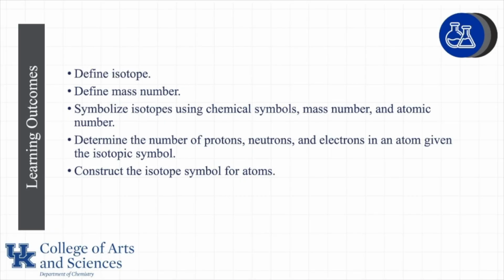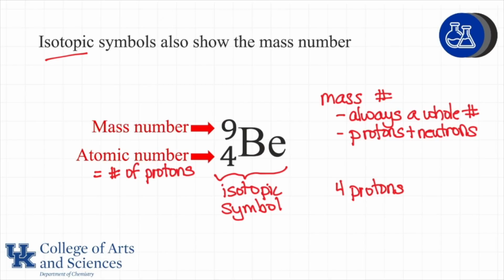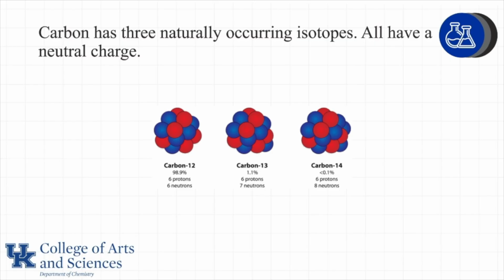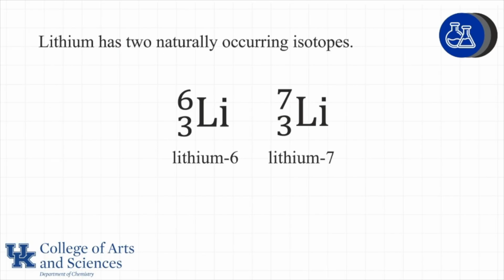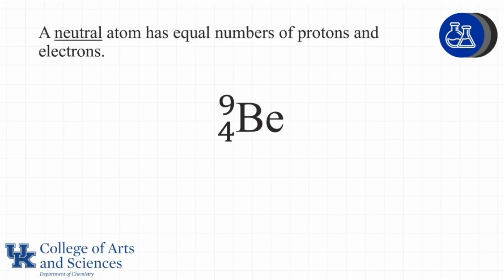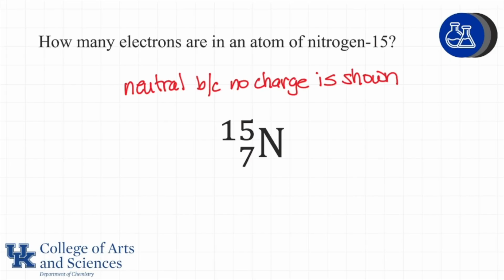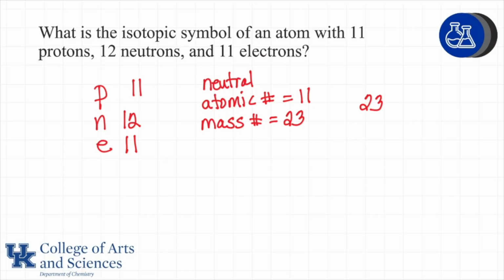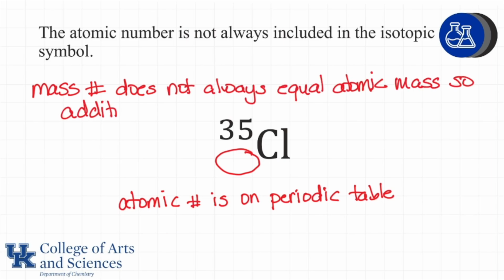10b Mass number, neutrons, and electrons